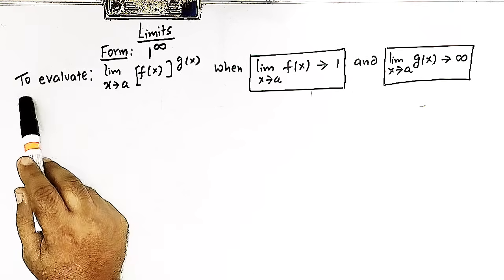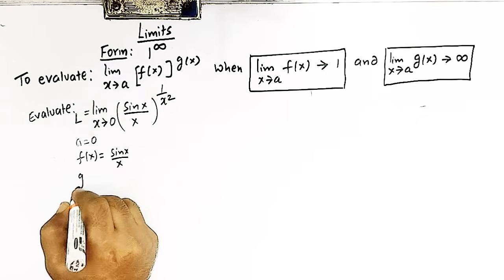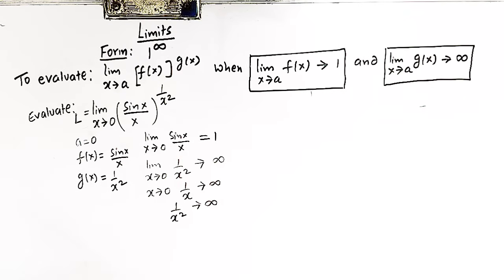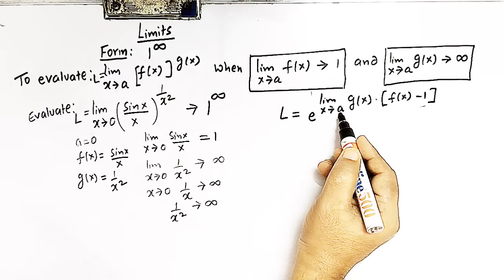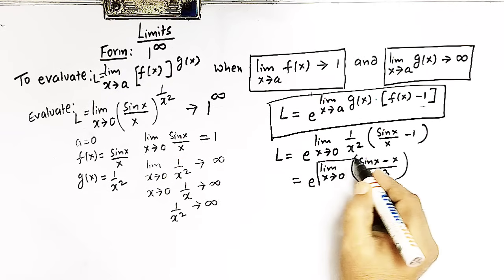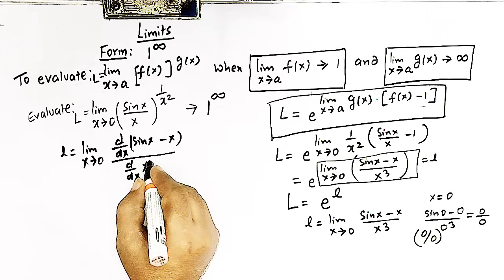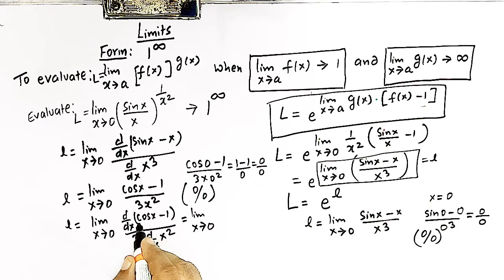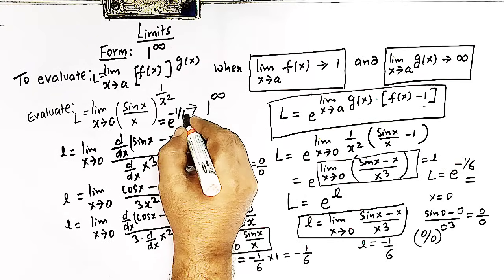Limits - Indeterminate form _ PART 1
Evaluation of limits.
Indeterminate form.